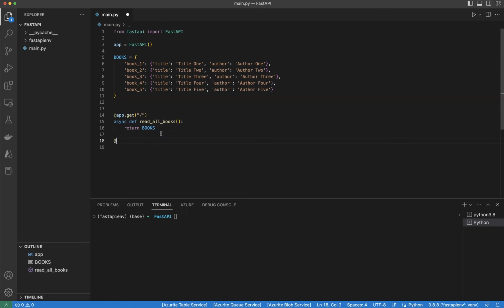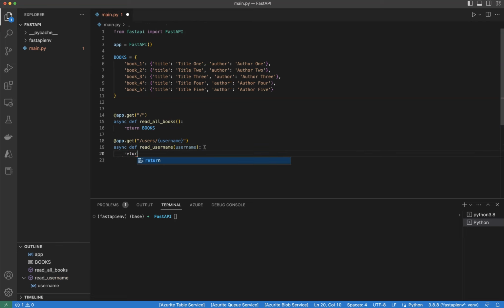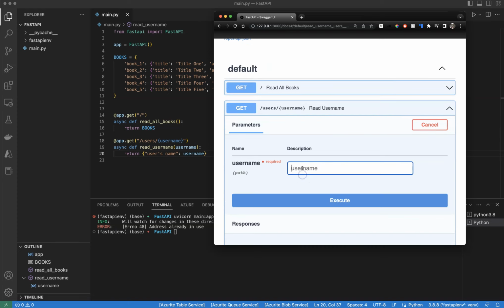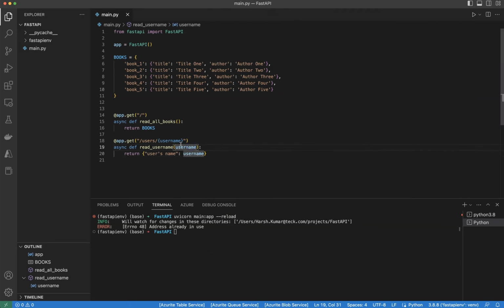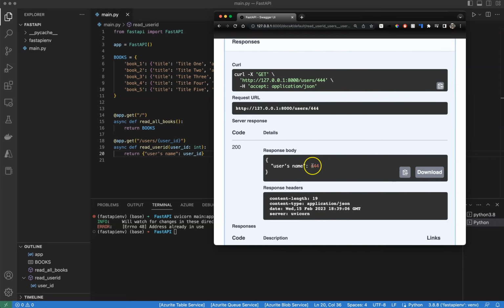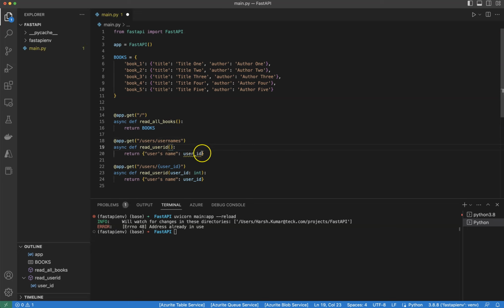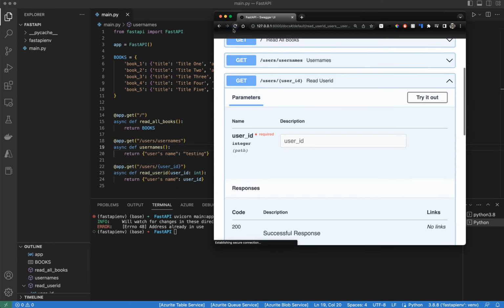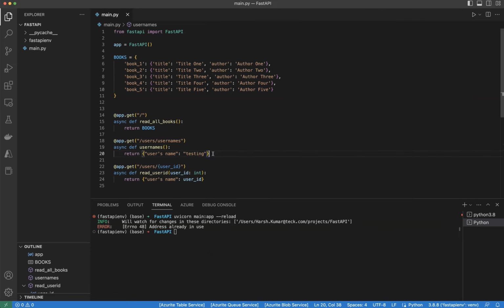FastAPI Complete Course - Project-1 Path Parameters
You can declare path "parameters" or "variables" with the same syntax used by Python format strings